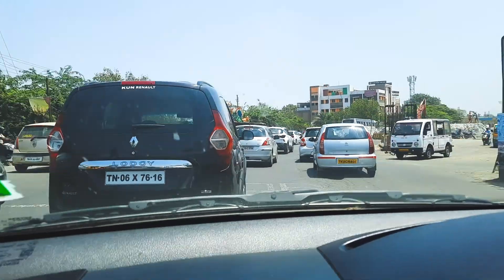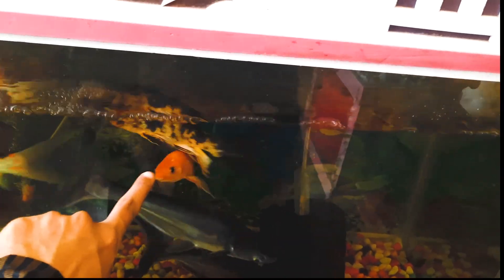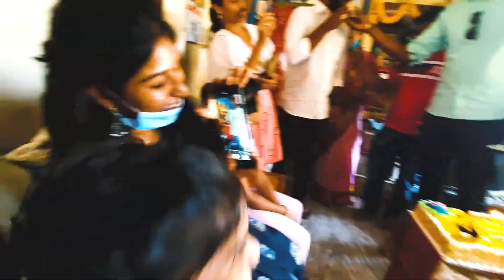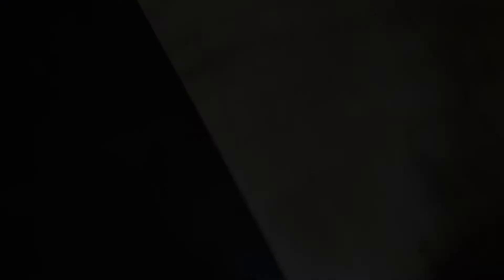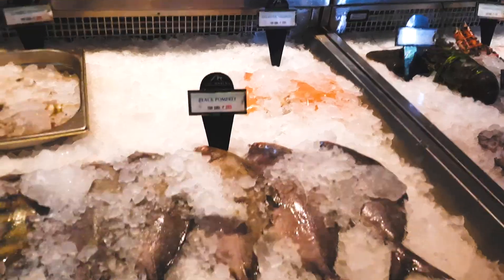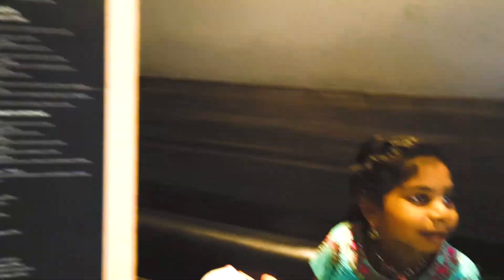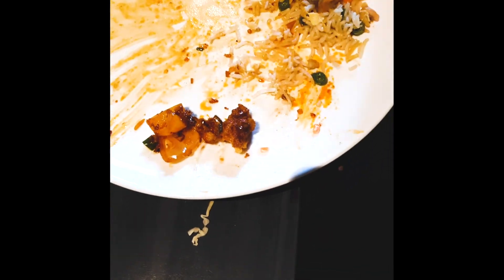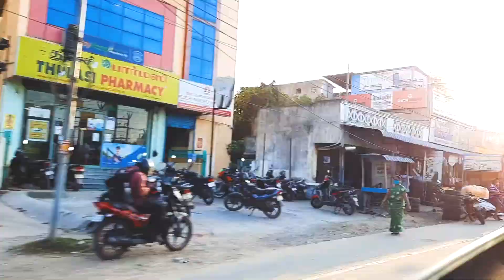Full Day Vlog (Tamil) | Cropped frame | The Marina Restaurant | Old Age Home